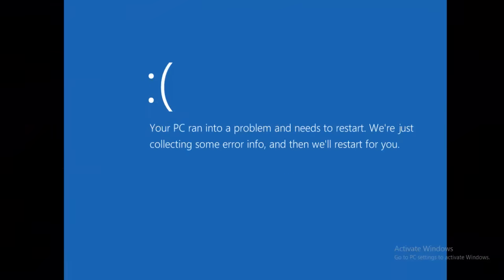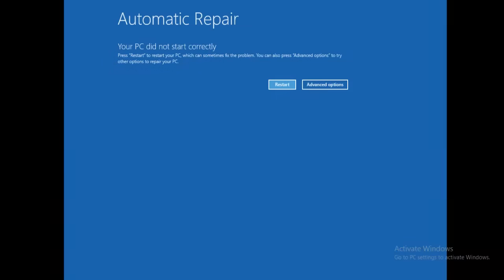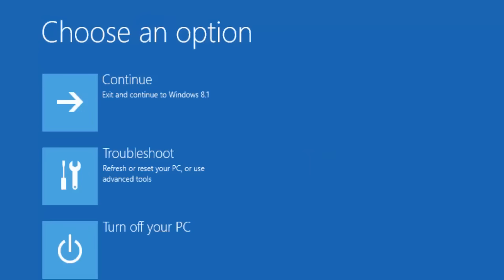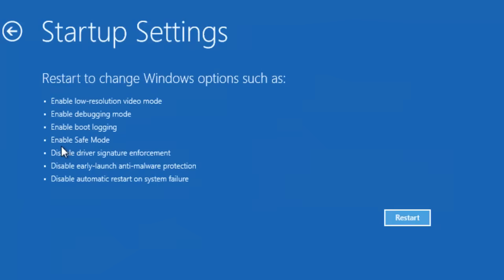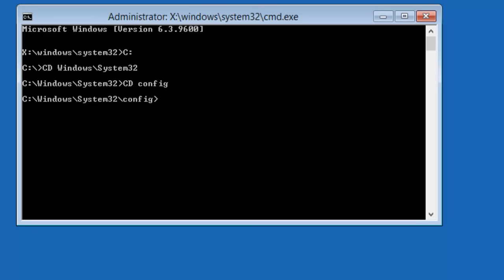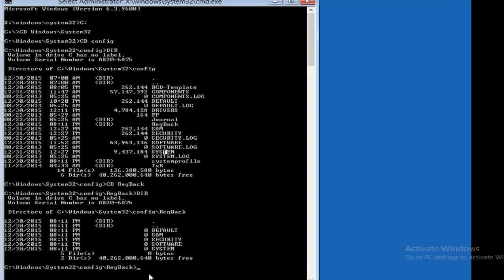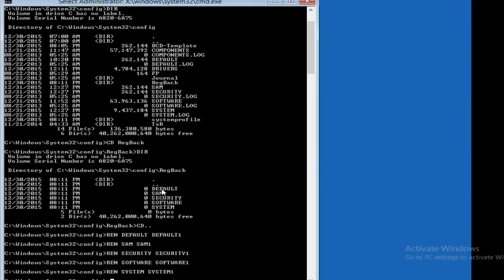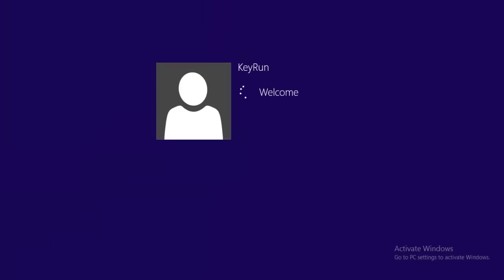How to FIX : Your PC Ran Into a Problem and Needs to Restart | INACCESSIBLE_BOOT_DEVICE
to boot up Windows computer from various scenarios, such as black screen, blue screen, frozen, etc.

FIX : Your PC Ran Into a Problem and Needs to Restart. We're just collecting some error info, and then we'll restart for you. (0%)
If you'd like to know more, you can search online later for this error: INACCESSIBLE_BOOT_DEVICE

Many times the following error "Your PC Ran into a problem and needs to restart. We're just collecting some error info, and then we'll restart for you." makes a lot of trouble for you and it does not even let you login. It automatically goes into the infinite restart loop mode. So here is the solution.

Eventually this error message stands for a very short time. So when you start your system, this error pops up like for a second and then suddenly restarts the system.

So after the error pop up, immediately system restarts and then starts this "Automatic Repair". After sometime it starts "Diagnosing your PC" and finally when it finds out there is nothing to do more, comes up with these tow options "Restart and Advanced Option".
So Before going into the Advanced option for resolving this issue, let me tell you why this situation comes.?

There are multiple reasons which includes,

1) Changes in registry
2) Recent changes in Hardware of the system.
3) Any recent driver insatllation which went wrong.
4) Improper shutdown of the system which includes forcefull shutdown.

Once you go to the "Automatic Repair" screen and Restart the system, it comes with the same error and end up there again only. So Go to the "Advanced Option".
Select the "Troubleshoot" option. Here there are multiple options "Refresh your PC", "Reset your PC", "Microsoft Diagnostics and Recovery toolset" and "Advanced Options". Click on "Advanced Options" as the other options are not going to help you.

Under the "Advanced options" there are again multiple options. "System Restore" which is help full only if you have created a Restore Point. "System Image Recovery" is help full only if the Image Recovery is created. Both these options are not going to help me here as i didnt created both. We already did "Startup Repair" and "Startup Settings" contains different options.

So click on fourth option "Command Prompt" and from here we are going to restore the registry to the previous state prior to the changes.

Go to following Location "C:\Windows\System32\Config\RegBack" and copy all the following files "Default", "SAM", "Security", "Software" and "System" to the previous directory that is "C"\Windows\System32\Config". Before copying these files to the Config folder, please take the back from Config folder.

Once you restore the registry files, restart your system. And magically your system will start again normally.

Audio Tracks Used :
3. Hot Heat
4. Bomber (Sting)